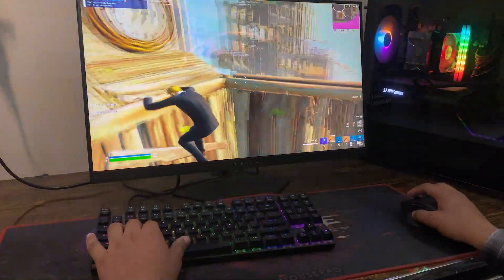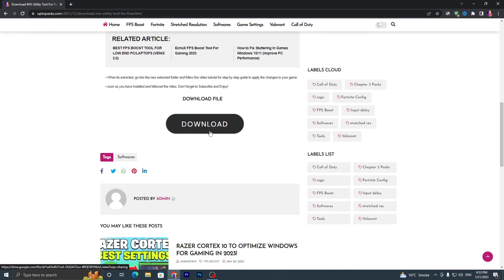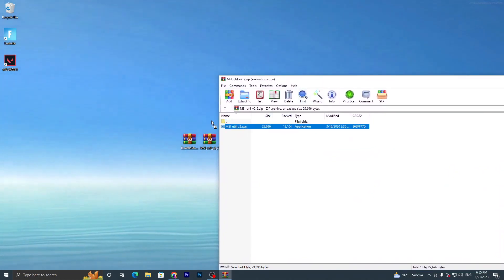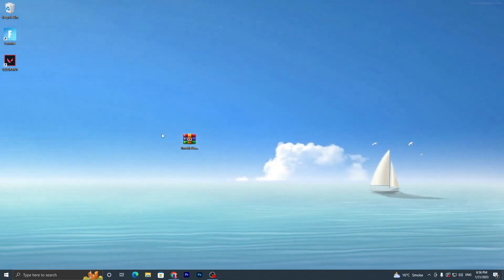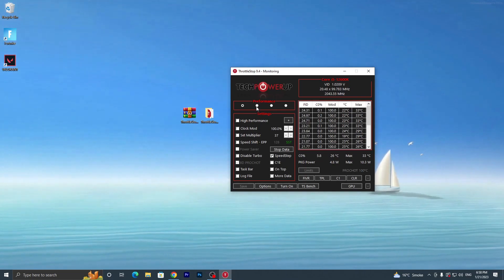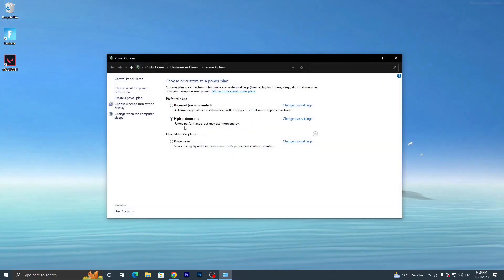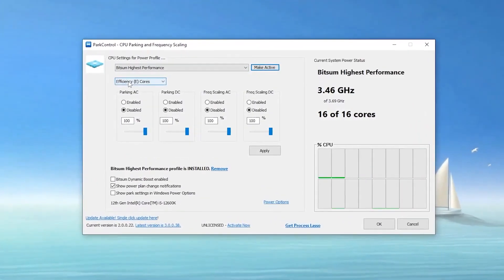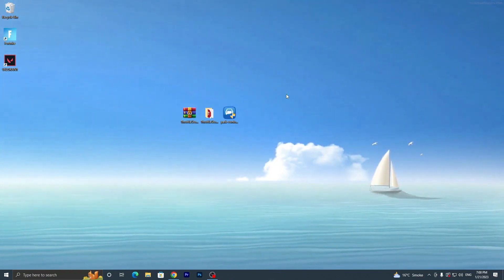Maximize Your Fortnite Performance: Boost FPS on Low-End PCs & Laptops!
Looking to boost your Fortnite FPS low end PC & LAPTOPS? Look no further than my Fortnite FPS Boost ULTRA LOW END PC & LAPTOPS guide! In this video, I'll show you exactly how to boost your FPS in Fortnite without any input delay using my MAX FPS tweak. This tweak will give you an ultra low-end PC & LAPTOPS FPS boost without any negative effects!

Fortnite Ultimate FPS BOOST For LOW END PC & LAPTOPS - GET MAX FPS & PERFORMANCE!